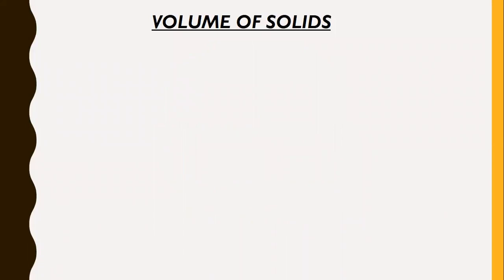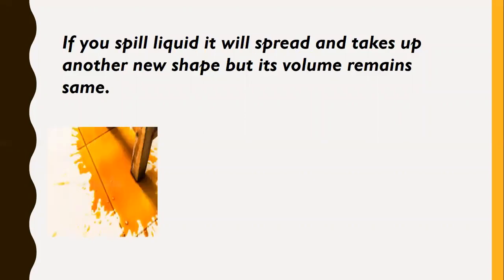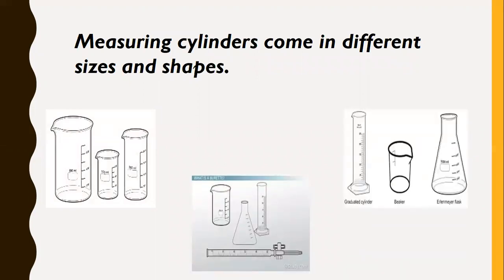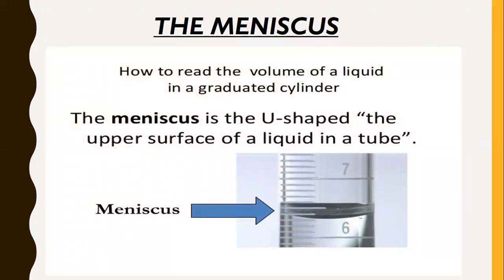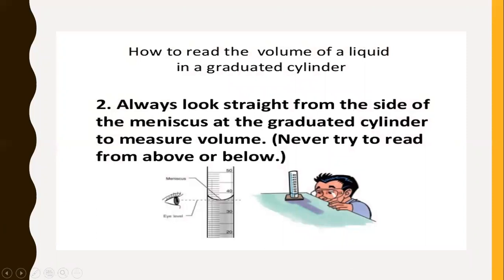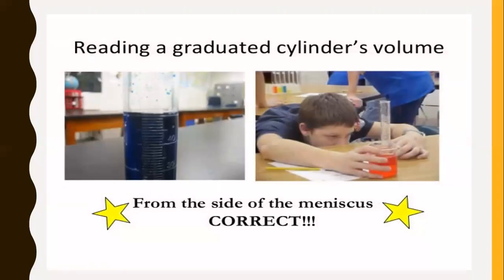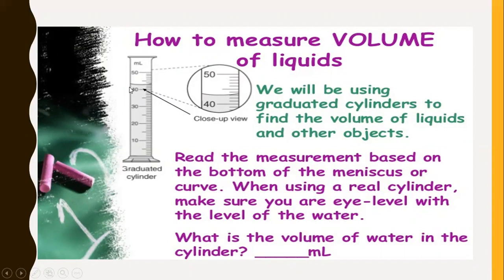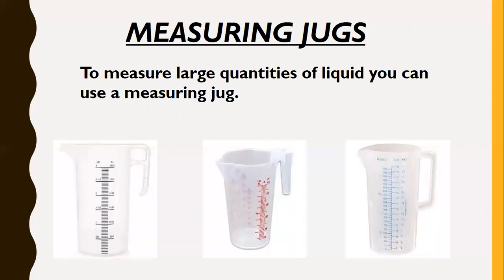Solid and Liquid part 4 Measuring Liquid (grade 3 Science Lesson)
In this video teacher is explaining the topic Measuring Liquid .This is the 4the part of the  main lesson Solid and Liquid.